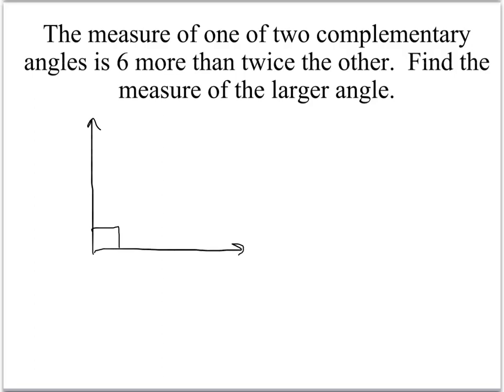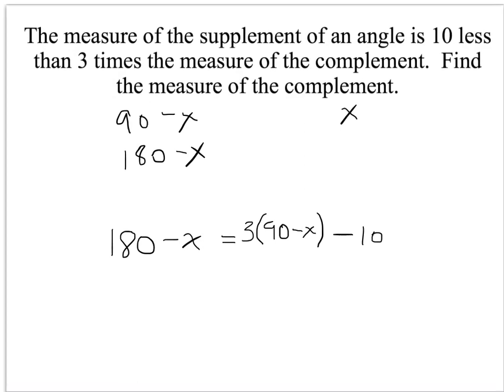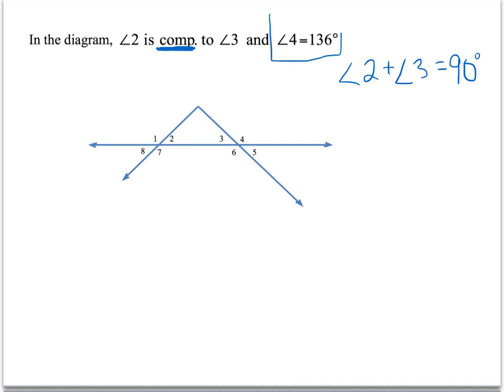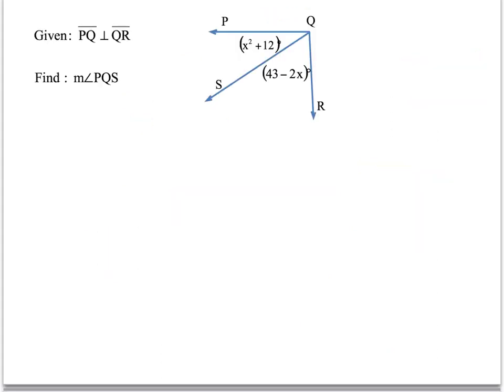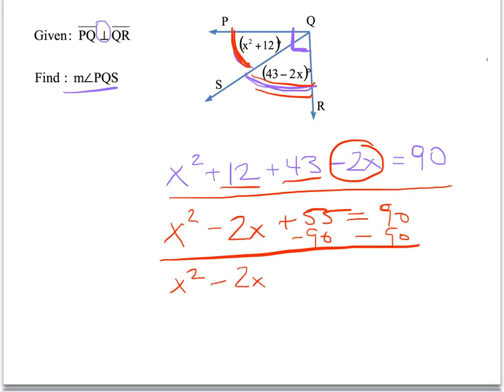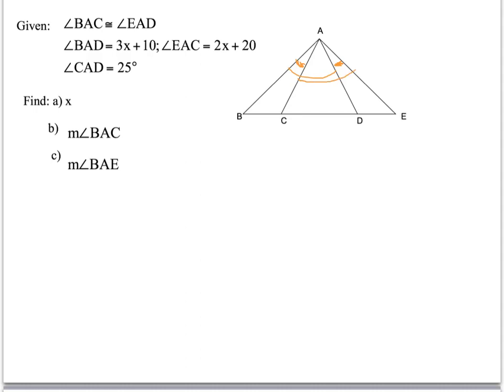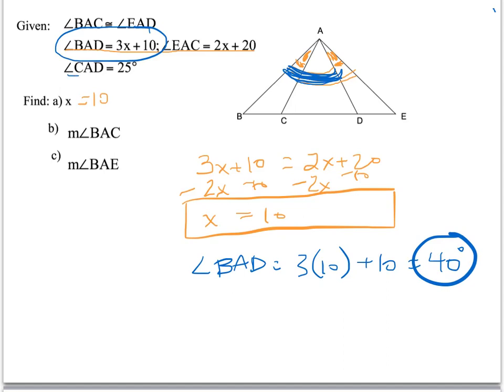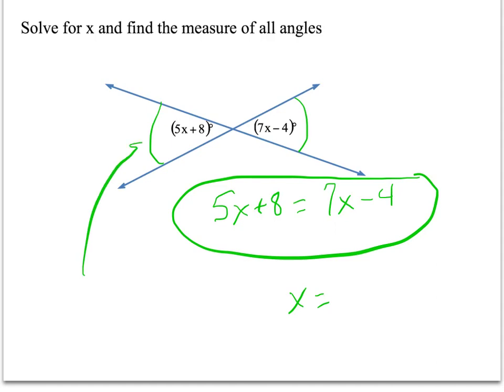Sem exam review 2